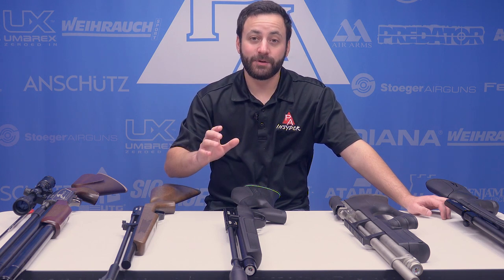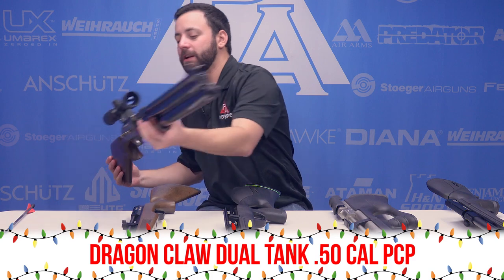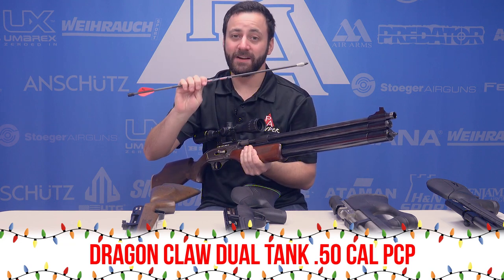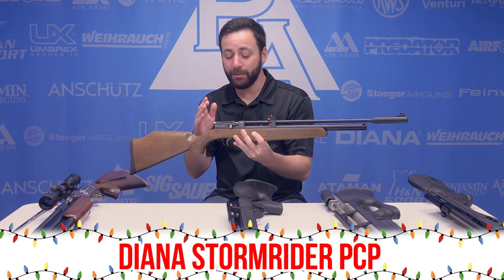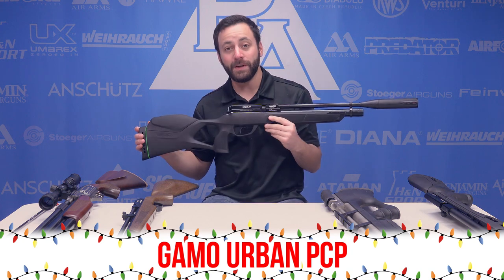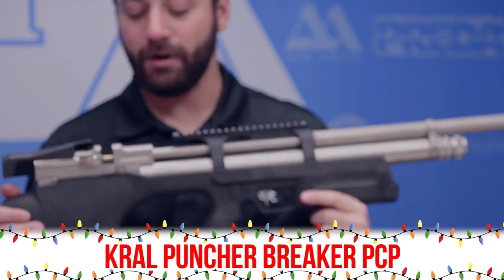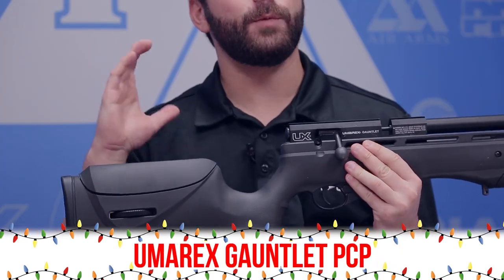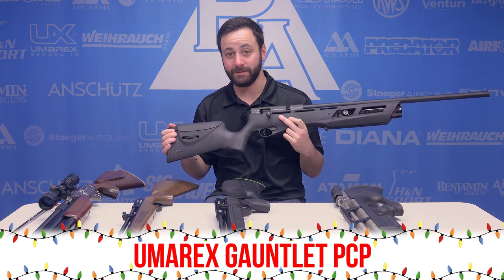2017 Entry-level PCP Airgun Gift Buying Guide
We are pleased to present a few of our best reviewed and tested PCP airguns that will be sure to bring a smile to some lucky recipient this holiday season!